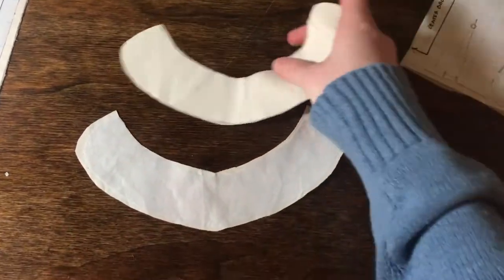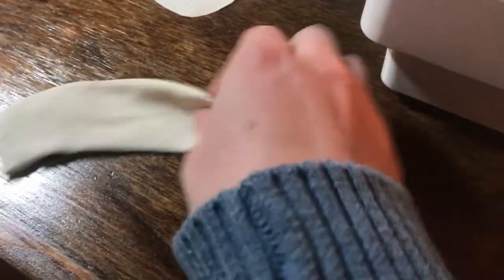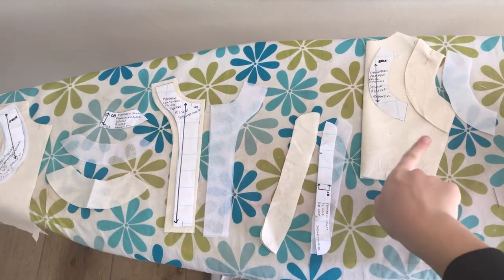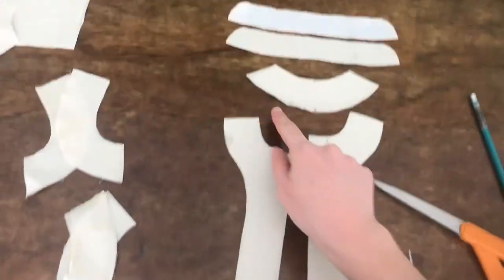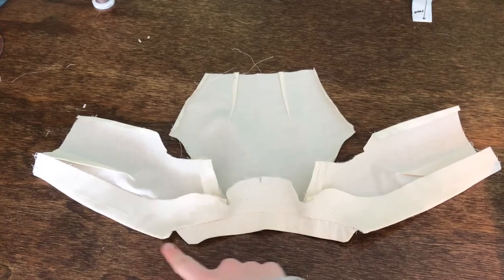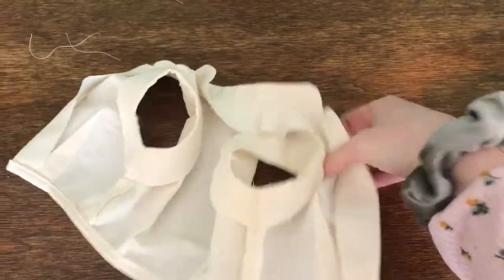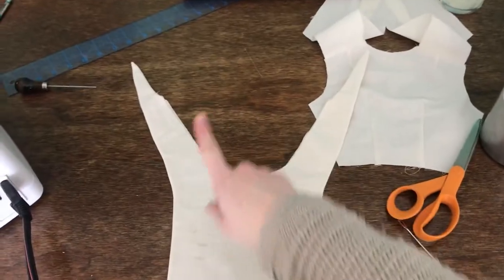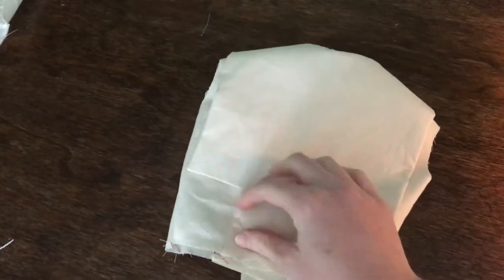week 5 peter pan, mandarin, and sailor collars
Hello Professor, here is my week 5 video!